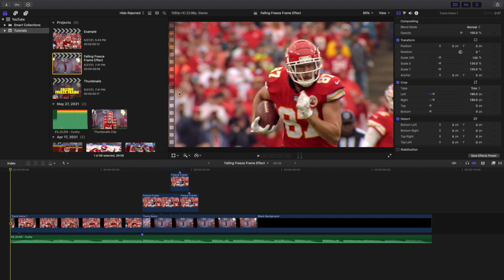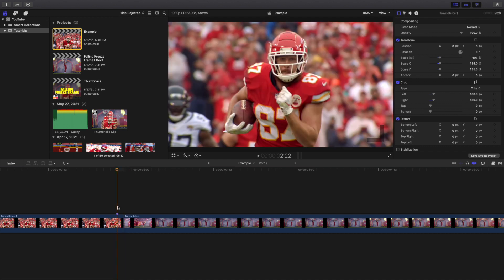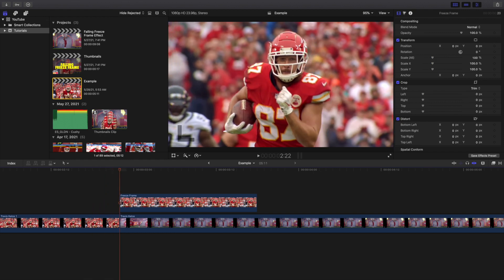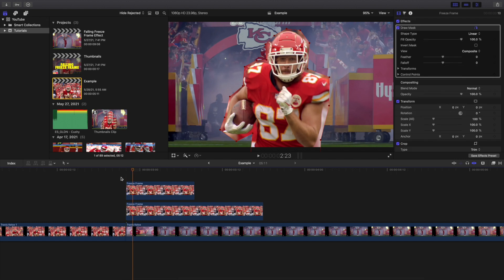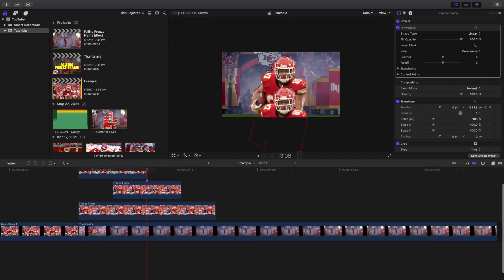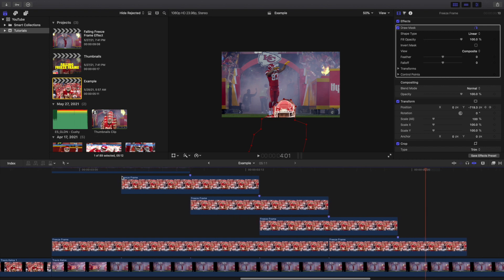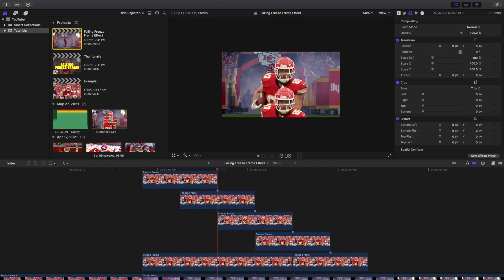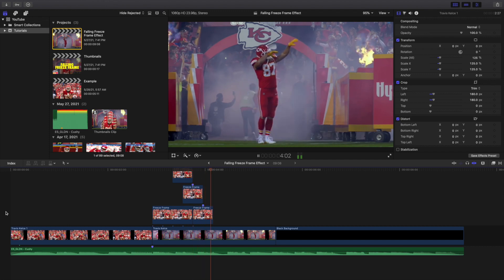Final Cut Pro X Falling Freeze Frame Effect Tutorial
In this tutorial, I will break down how to create a Falling Freeze Frame Effect in Final Cut Pro X.